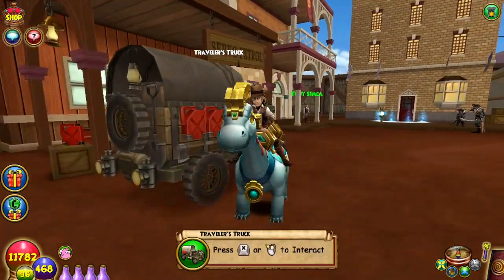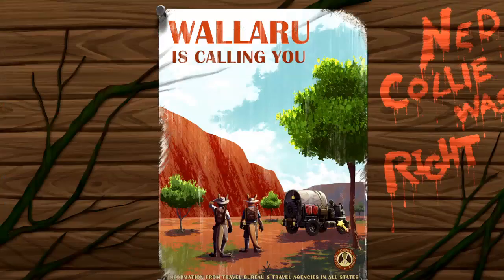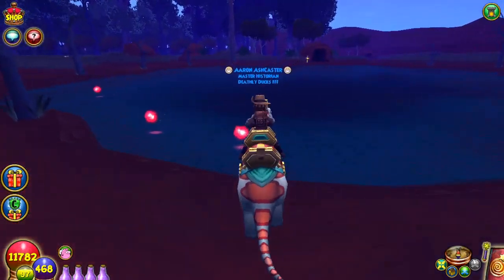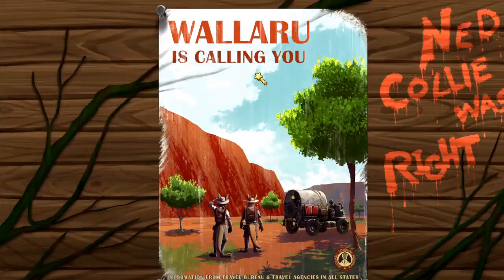Wizard101: Wallaru Farming Guide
Hello everyone. I hope you all having another blessed day today.

Today I decided to post a video over how and where to farm for your gear in Wallaru in Wizard101.  I hope you all enjoy.

Also, if you enjoyed the video, please leave a like and or subscribe if you haven't already because that just shows me that you all enjoy this kind of videos and keeps me make more content for you all the enjoy. With that, I hope the rest of your week is blessed and I hope to see you all again in the next video.